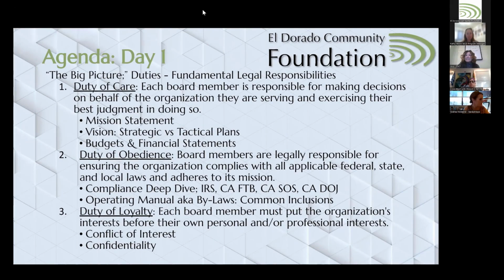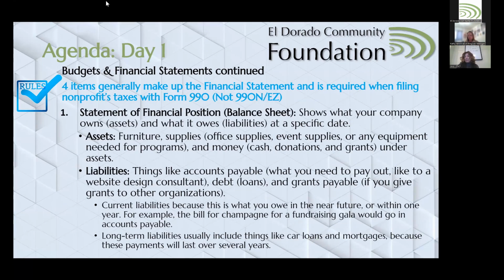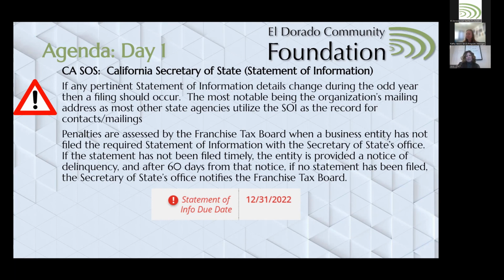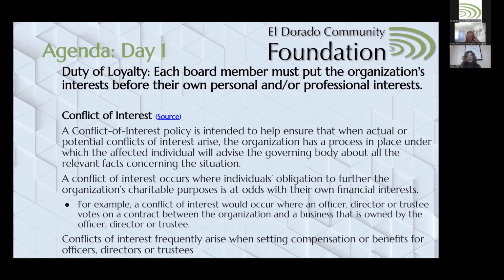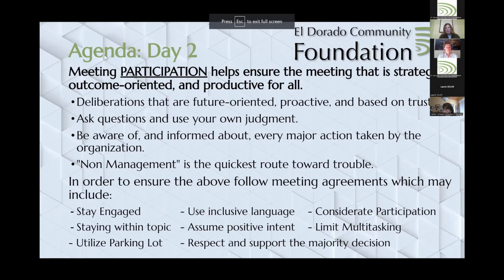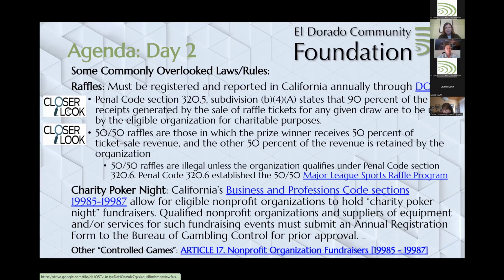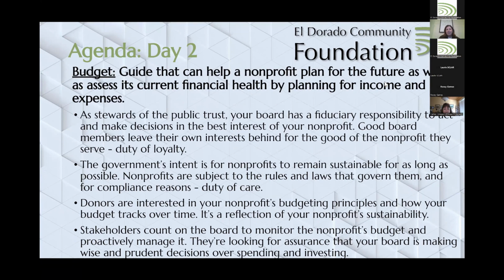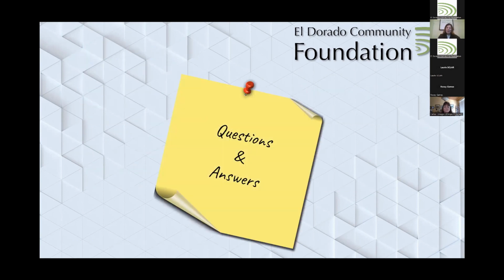Building a Better Nonprofit: Board Member Training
A closer look at the nuts and bolts of what it takes to be a valuable and effective board member for nonprofit organizations. From meetings to legal compliance, this educational webinar will empower you to serve the organizations you love with confidence.